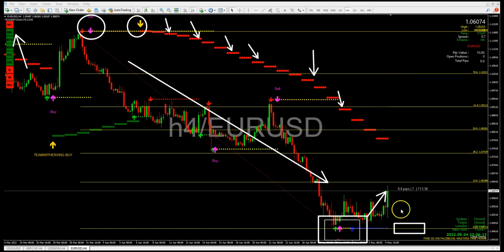Forex Trading For Beginners - How To Make Money Online (EURUSD)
Follow our video clips concerning forex trading as well as various other comparable subjects on:

This video presents technical analysis chart patterns information but also tries to cover the following subject:

To learn more about "Forex Trading For Beginners - How to make money online (EURUSD)", visit:?

Our video is about Forex Trading For Beginners - How to make money online (EURUSD) topic information but we also try to cover the following subjects:
-How to trade EURUSD

Youtube is the very best place to visit when searching for videos about Forex Trading For Beginners - How to make money online (EURUSD).
Forex Trading For Beginners - How to make money online (EURUSD) is certainly something that intrigues you and other individuals so I made this video about this topic.
Forex Trading For Beginners - How to make money online (EURUSD) is a WARM topic and I did my best to produce a video around this keyword

Do you see green parts when viewing the vid?
Can you hear the audio of the YouTube video on your computer, however, the video gamer is green? If so, try enjoying the video in a different browser
Once you sign up for a channel, any brand-new videos it publishes will show up in your Membership feed.
You might likewise start getting alerts when a channel you register for publishes brand-new material. By default, we'll only send you the highlights from the channel.
Our channel has other related videos about how to make money online, live forex trading session,s and How to trade EURUSD Please check them out

Now that you have watched our YT video regarding Forex Trading For Beginners - How to make money online (EURUSD) did it help?
Please share on Twitter the vid to assist other people searching for how to make money online or live forex trading sessions :)

Forex weekly analysis, forecast, and outlook
Learn how to trade forex trading
How to trade forex
forex forecast indicator mt4
forex forecast analysis
a super-easy way to trade forex
super EZ way to trade forex
weekly forex trading
Team with Erving Forex
Multiple time frames in forex

Something I observed when I was searching for details on technical forex trading analysis chart patterns was the lack of relevant information.
Technical analysis chart patterns and Weekly Forex Forecast | How to start forex analysis | weekly Forex analysis | Forex Trading Strategy, however, is a subject that I know something about.